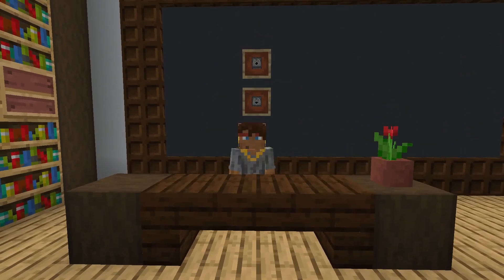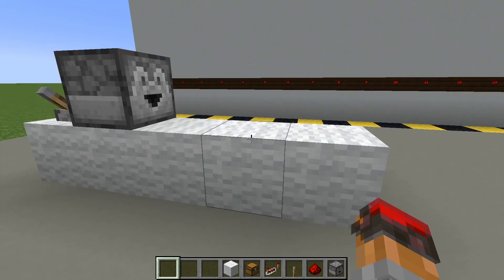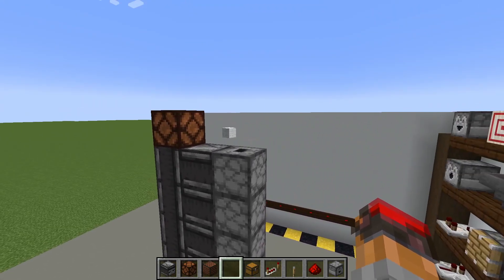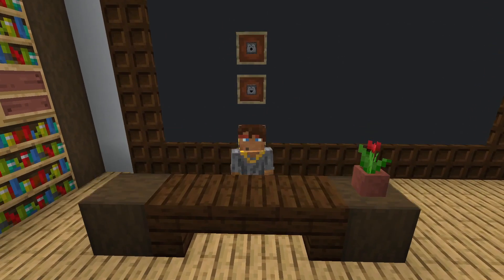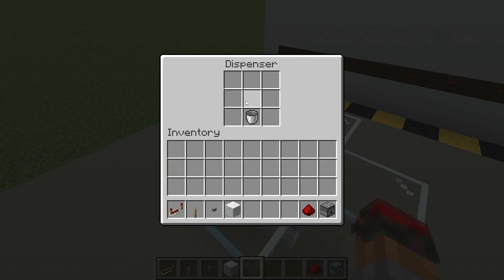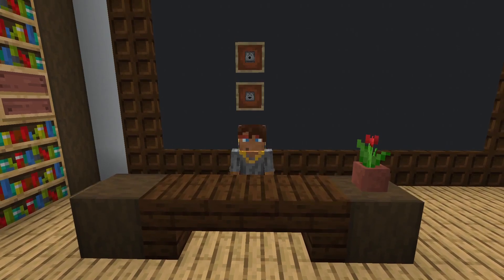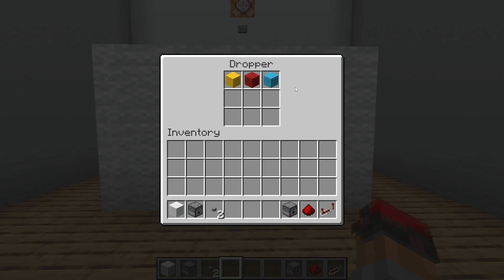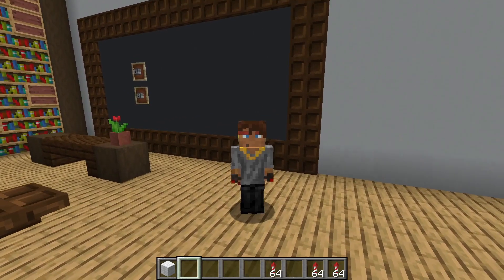EP10: Droppers and Dispensers | How do they work? | Professor Moonshine's Redstone 101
Episode 10 covers both droppers and dispensers!

These two components are very similar, and often used alongside each other in Redstone contraptions, so I put them in the same video! Enjoy! :)

REMINDER: This series is made in Minecraft 1.19.2 Java Edition. If you're watching from the future (Hello!) be aware that any of the Redstone I show in this series is subject to change in the time since this video was uploaded. Also, a lot of it will not work on Bedrock or Pocket Editions, since those are just fundamentally different games from Java.

Timestamps:
00:00 Intro
00:22 What is a Dropper?
00:58 Powering Rules / Locking
01:42 Depositing Items in Containers
03:49 Dropper Review
04:39 What is a Dispenser?
05:26 Using Items
06:41 Compared to Droppers
07:14 Dispenser Review
07:56 Conclusion and Quiz!